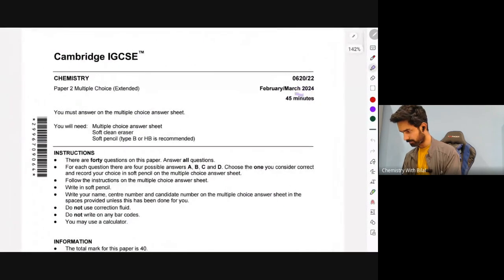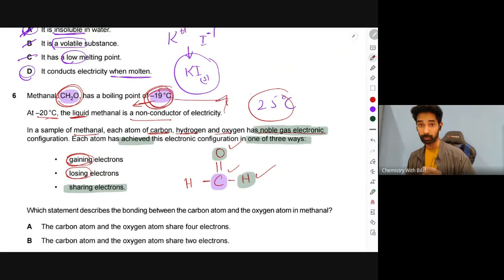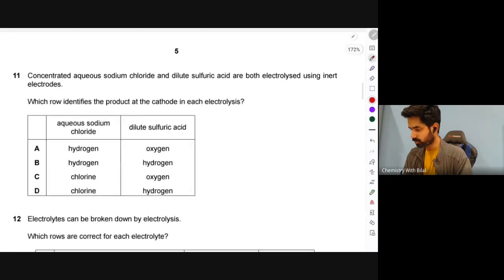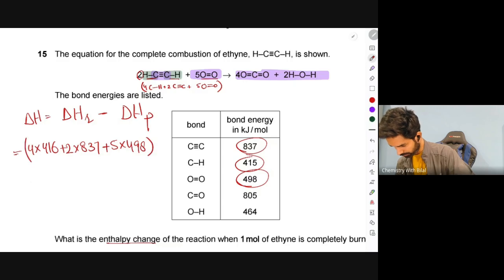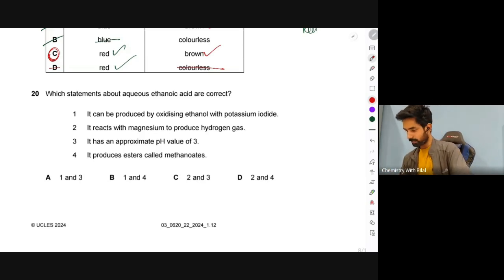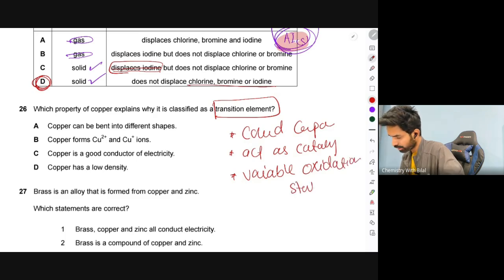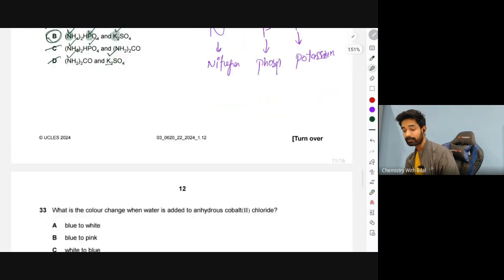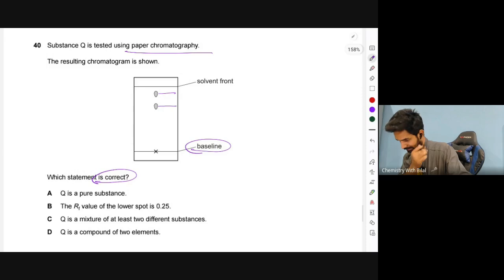0620/22/f/m/24 IGCSE Chemistry | McQ with Explanations by Sir Muhammad Bilal Rana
Welcome to Atoms of Bilal!
This video features the complete solution to IGCSE Chemistry Paper 2 (0620/22) from the Feb/March 2024 session.

🎯 What’s Included:
✅ All 40 MCQs fully explained
✅ Clear logic behind each answer
✅ Quick concept recall & paper-solving tips
✅ Ideal for Paper 2 practice and revision

💡 Recommended for students preparing for:

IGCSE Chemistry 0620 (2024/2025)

Paper 2 – MCQ practice

📺 Don’t forget to explore other playlists for Paper 4, Paper 6, and crash revisions!
🔗 Follow on Instagram: @atomsofbilal